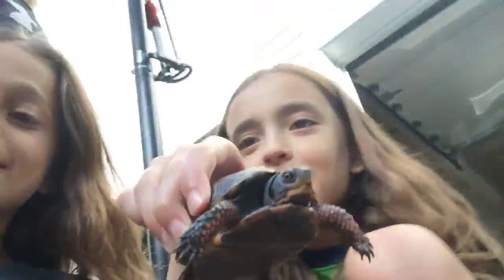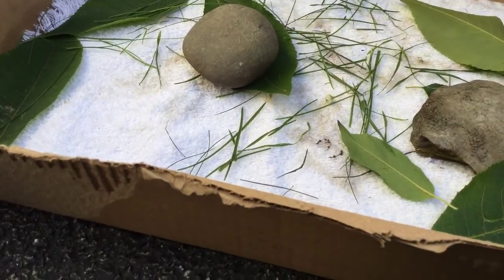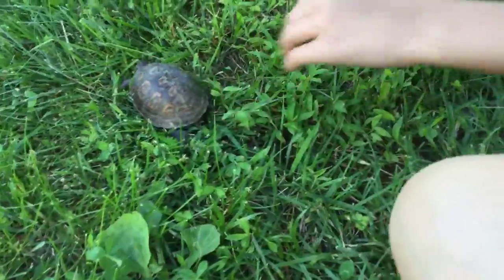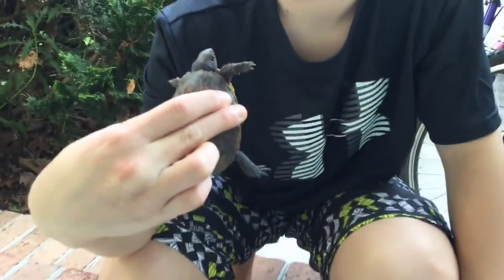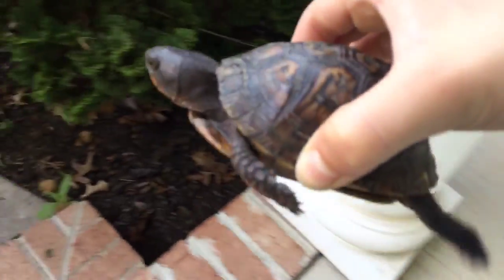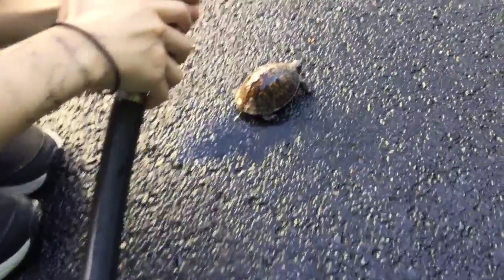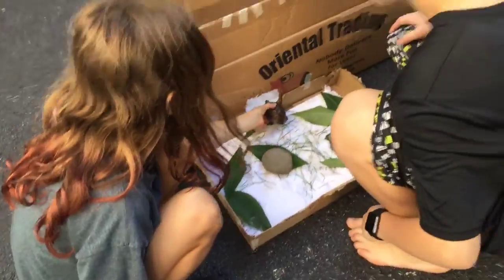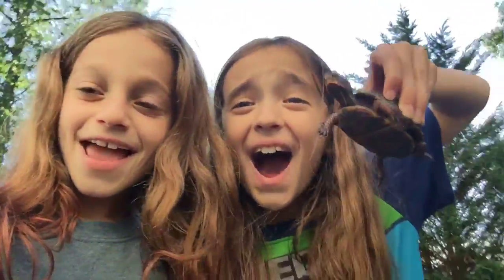We got a pet turtle! Meet bob!!